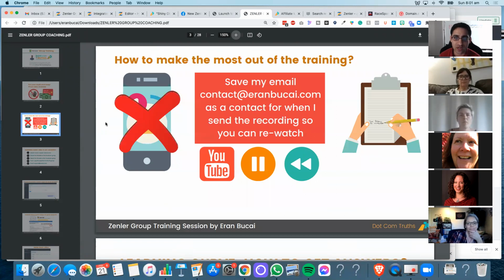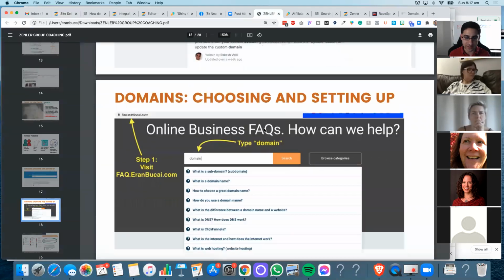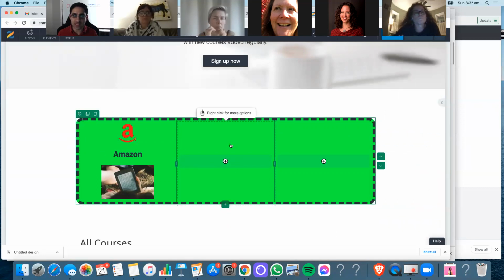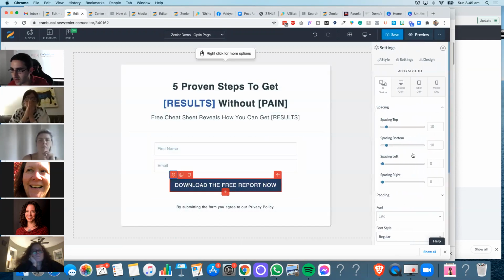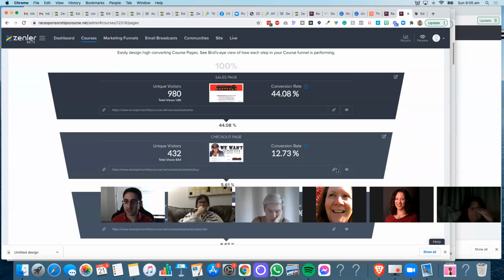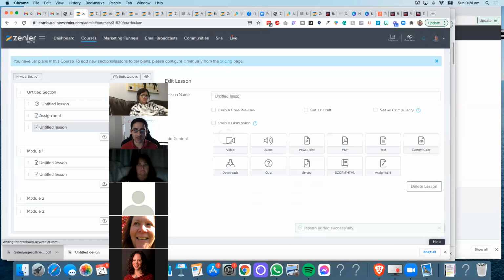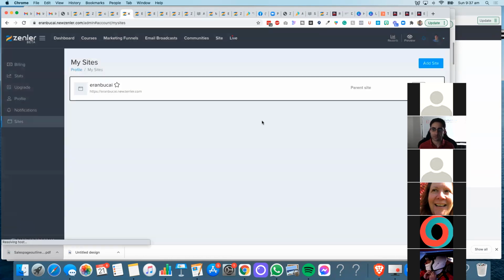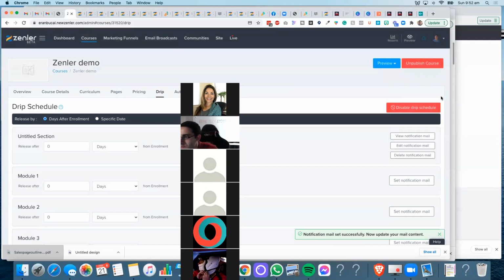New Zenler Review (Training, tutorial and best practices) 🚀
New Zenler is an all-in-one course and membership creation, marketing and delivery platform.

This video is an unedited version of a group coaching call I did with users of New Zenler Pro members.

We discussed topics of funnels, content delivery, best practices, tips and tricks, specifically:
⚡️  Strategies and how to build a website
⚡️  Zenler is an online course creation delivery and marketing platform
⚡️  There are two parts to the sales funnel it is the marketing machine and the content delivery
⚡️  Email automation, broadcast, and upsells are all part of the content delivery
⚡️  You can set up email automation when somebody downloads your freebie
⚡️  Visualizing who is your audience and how you want to serve them
⚡️  Setting up and choosing a domain
⚡️  How to create a seamless sales process by setting up email follow-up and how to create a waitlist

Timestamps of the video:
0:00 How to make the most out of Zenler
3:16 What is Zenler?
3:39 Sales funnel as a Concept
6:01 Funnel Visualized
7:19 Selling Simplified
9:30 Strangers to Customers
10:36 Website Basics
11:35 Sketch out your Funnel
12:23 Funnel Formula
12:40 Different types of Lead Magnet
13:30 Example of Lead Capture page
14:07 Choosing and setting up Domains
14:37 Demo for setting up a Domain
17:40 What is favicon?
18:58 Demo for setting up a course
25:48 Zenler Builder 101
41:27 Email list Demo
45:36 Automation
50:56 Email Deliverability
54:09 Questions and Answers
Summary of New Zenler features:
New Zenler has funnel functionality includling 1-click upsell and upsell1.